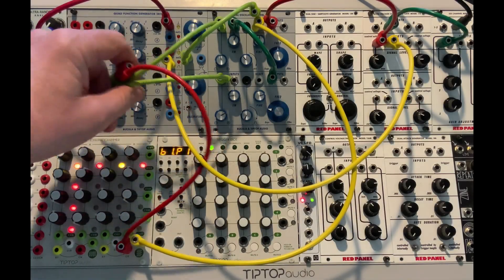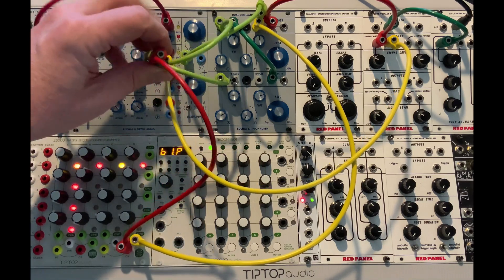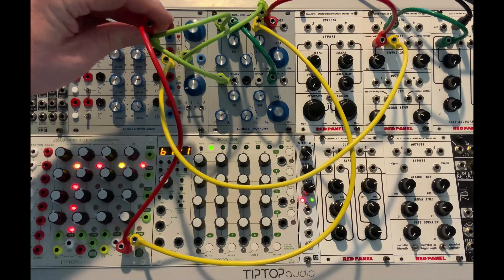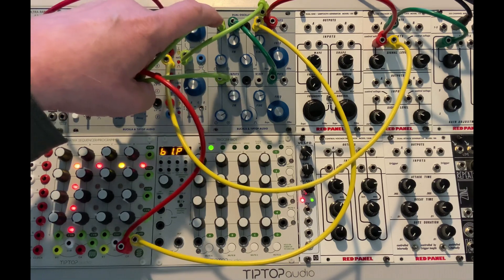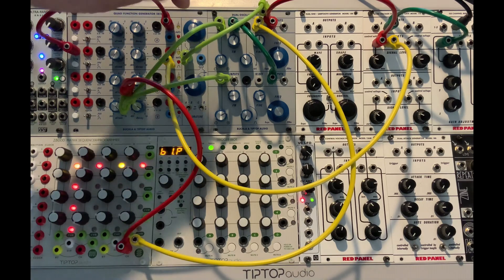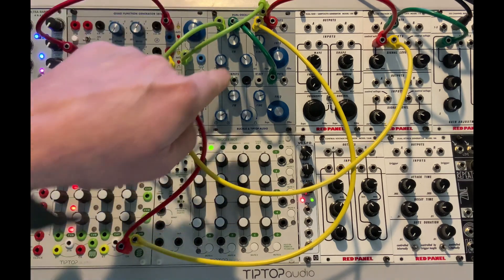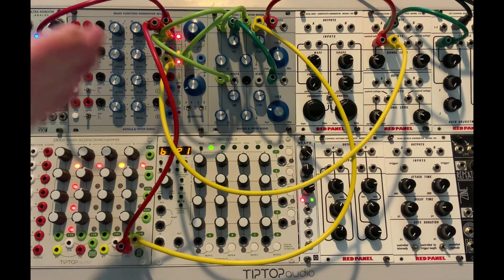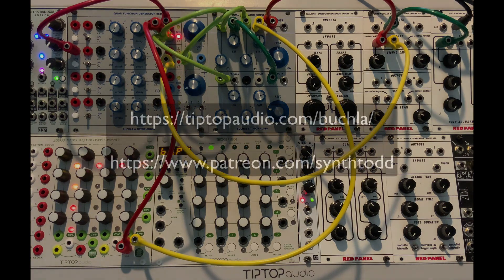Tiptop Buchla Tip no 4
This is a mini-series on the basics of the new Buchla & Tiptop Audio modules. This episode begins a series of Tips & Tricks. I'm really enjoying these modules and Tiptop has enthusiastically embraced the Buchla paradigm. The oscillators are sounding great and squarely in the Buchla ballpark.
These modules have shipped to various shops worldwide and can already be preordered.
I've also put up a playlist of some of my experiments with the 281t and 258t